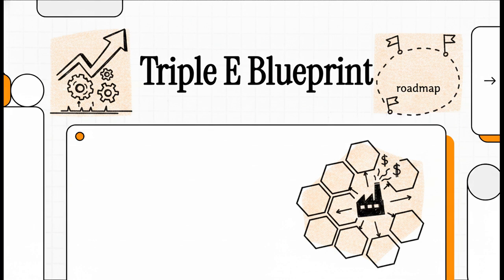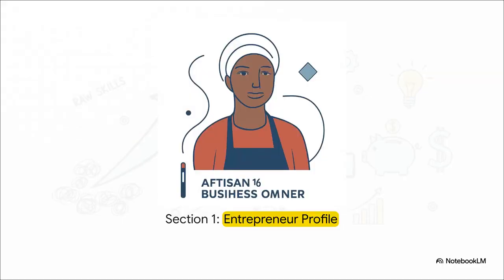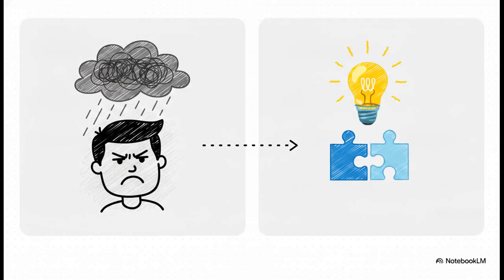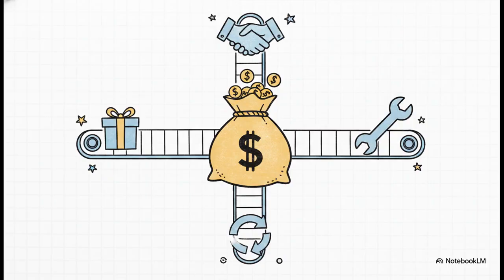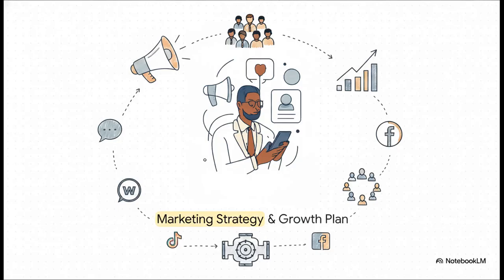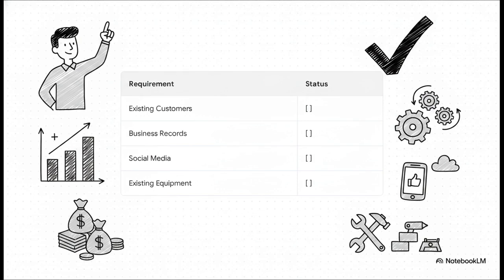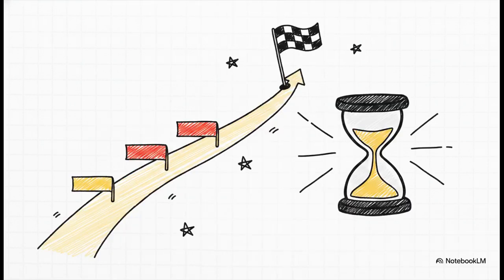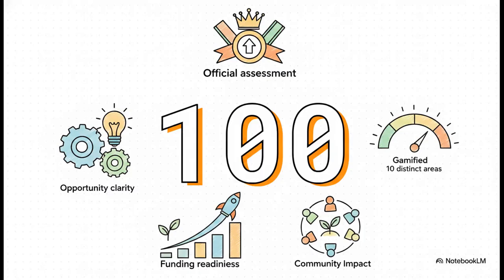Module: 12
TripleE Enterprise Activation Blueprint